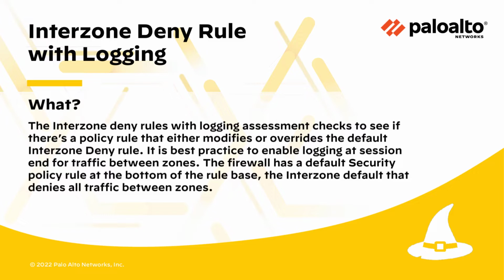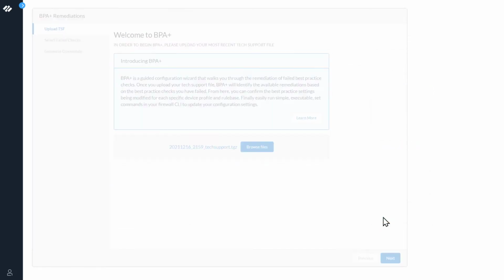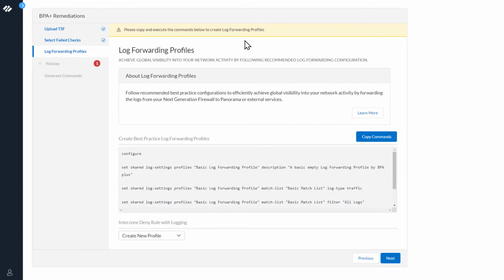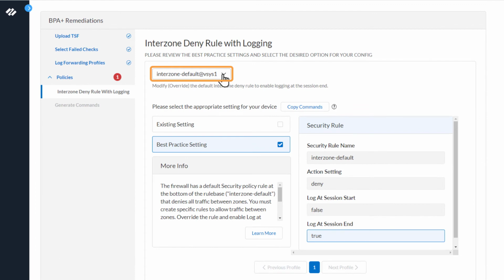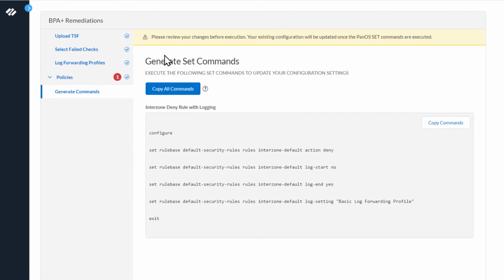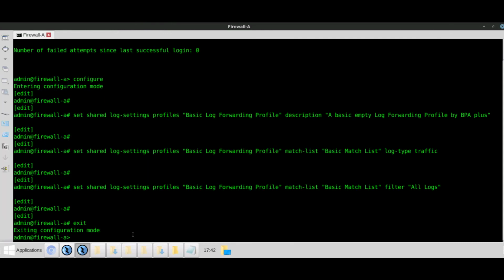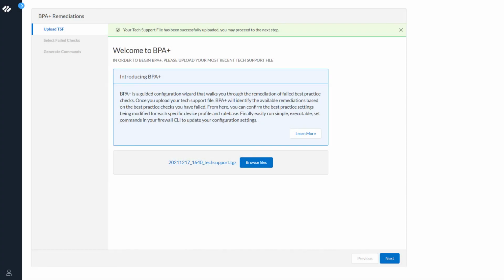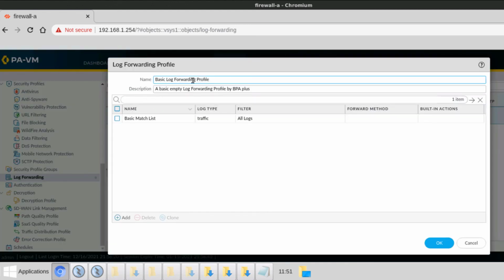Interzone Deny Rule With Logging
The Interzone deny rule with logging assessment checks to see if there’s a policy rule that either modifies or overrides the default Interzone Deny rule. It is best practice to enable logging at session end for traffic between zones. The firewall has a default security policy rule.